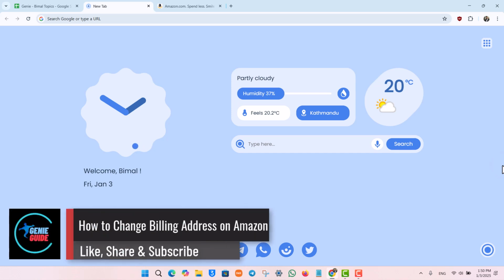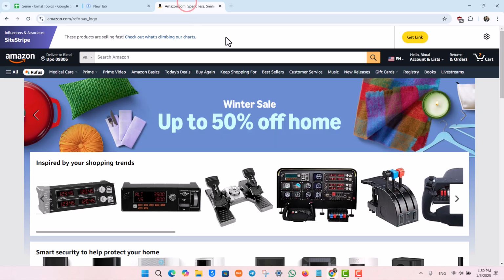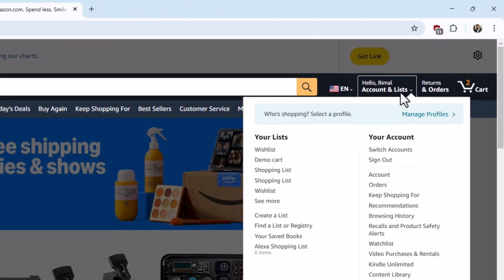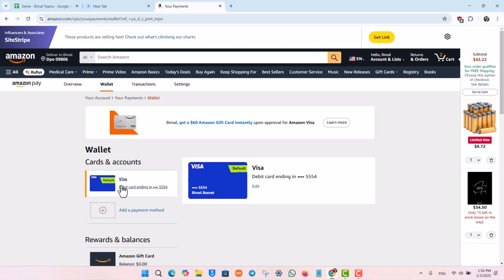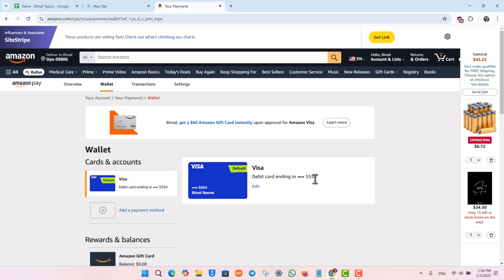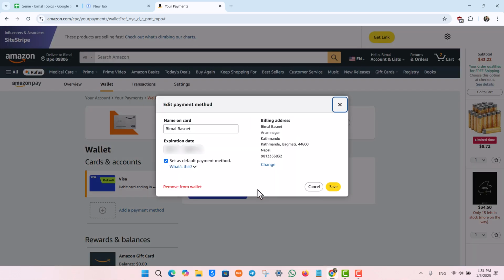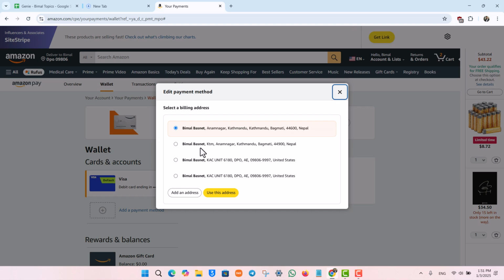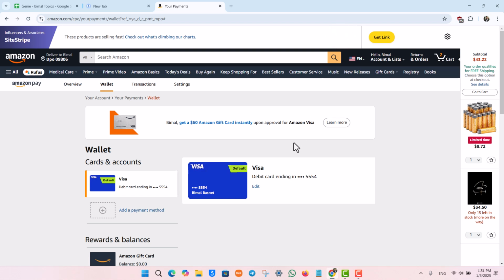How To Change Billing Address On Amazon !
Changing your billing address on Amazon is a straightforward process. This guide provides step-by-step instructions to update the billing address associated with your payment methods.

First, visit amazon.com and log into your account. From the homepage, go to the top-right corner and hover over the "Account and Lists" menu. Select "Account" from the dropdown. Once on the account page, locate and click on the "Your Payments" section.

In "Your Payments," you’ll see a list of your saved payment methods under the "Cards and Accounts" section. Find the card for which you want to update the billing address and click the "Edit" button next to it.

After clicking "Edit," locate the "Billing Address" section and select "Change." You can choose an existing address from your saved addresses or click "Add an Address" to enter a new one. Once you've entered the new address, click "Use This Address" to save it as the default billing address for that card.

Your updated billing address will now be associated with the selected payment method. Repeat the process if you need to update additional cards.

Timestamps:
0:00 Introduction
0:03 Accessing your Amazon account
0:13 Navigating to "Your Payments"
0:30 Selecting the payment method
0:42 Editing the billing address
0:57 Saving the updated address
1:08 Conclusion